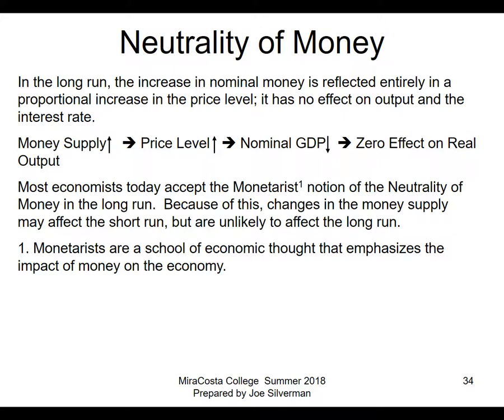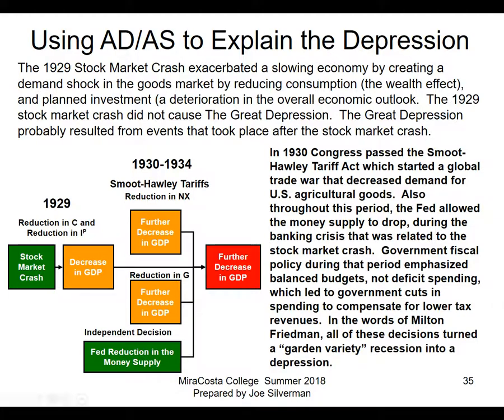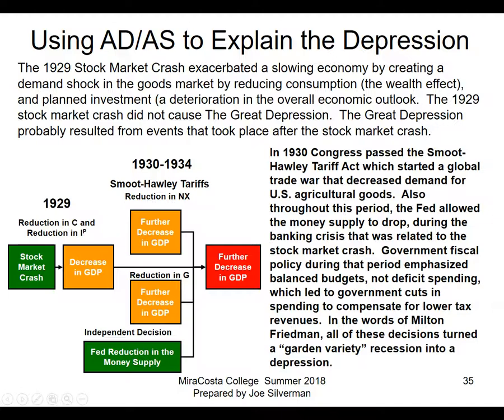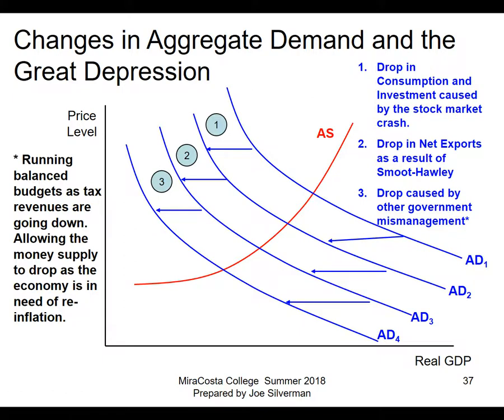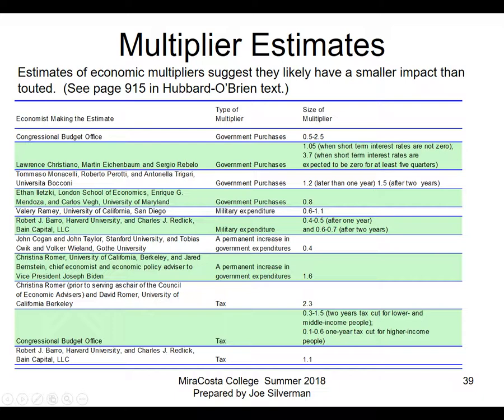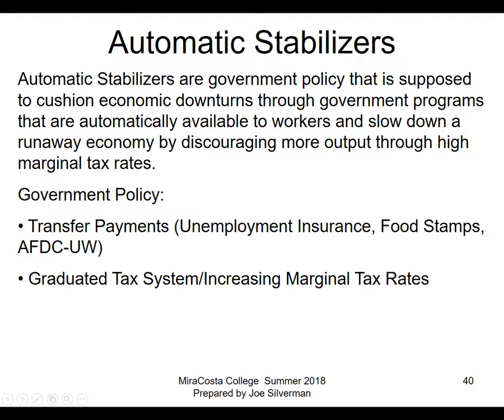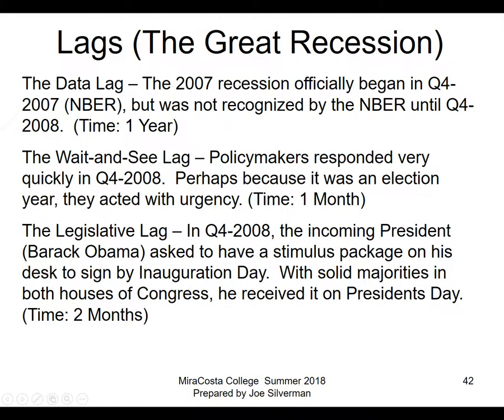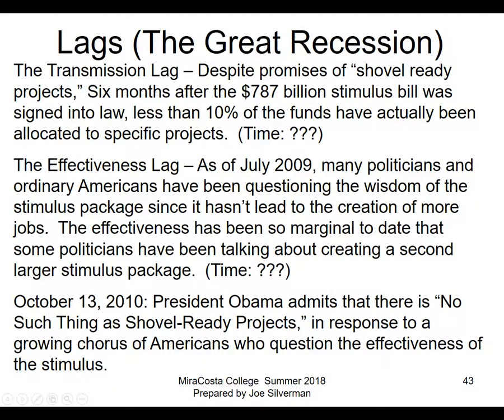MiraCosta Econ 101 Lecture 11 ADAS Part D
Aggregate Demand-Aggregate Supply